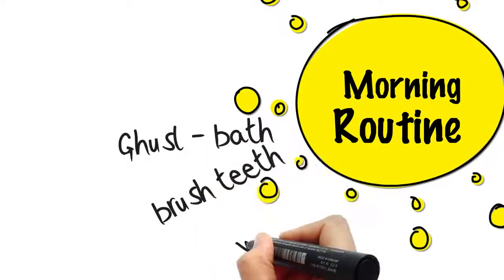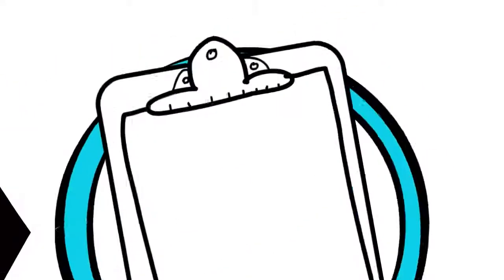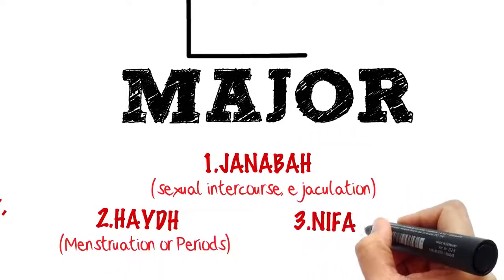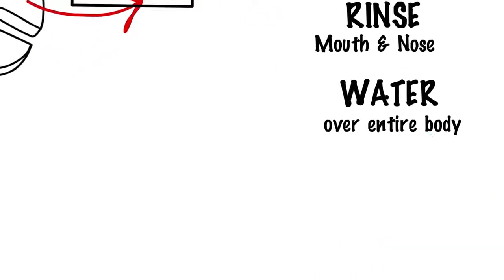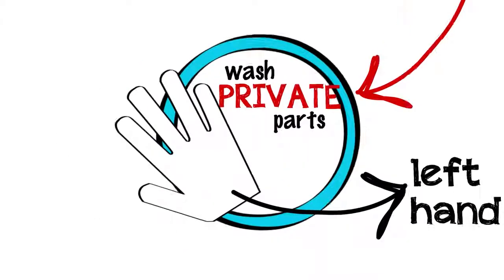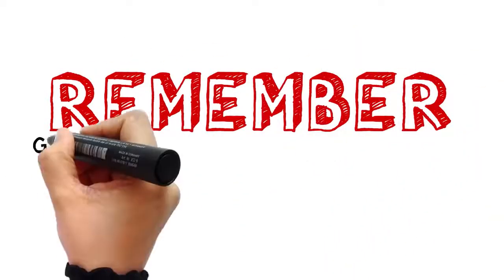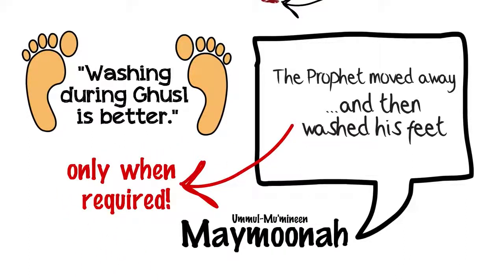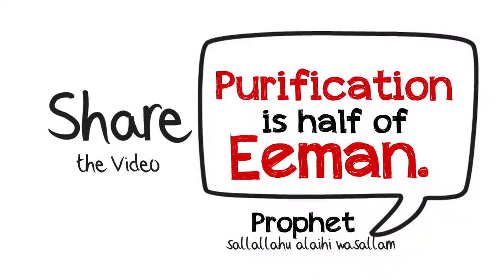How To Do Ghusl Ritual Bath In Islam ᴴᴰ ┇ Illustrated ┇ Ustadha Shawana A Azi HD